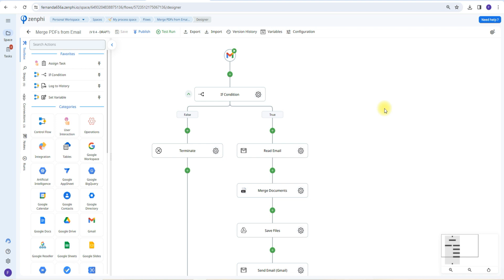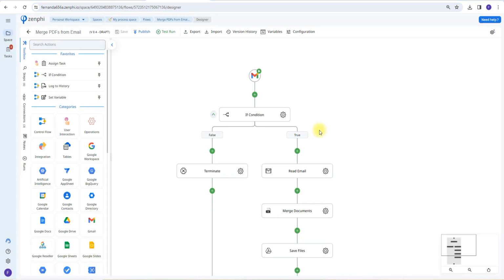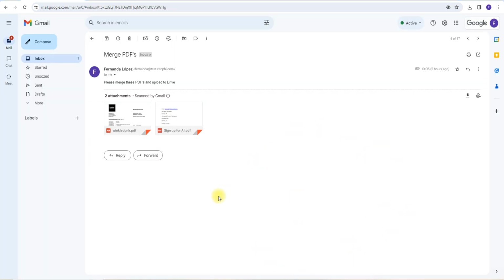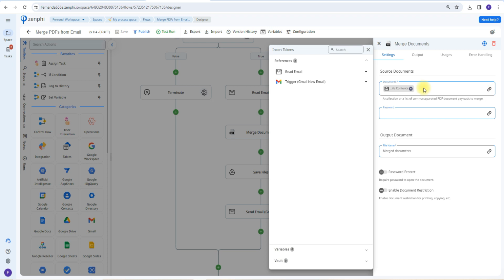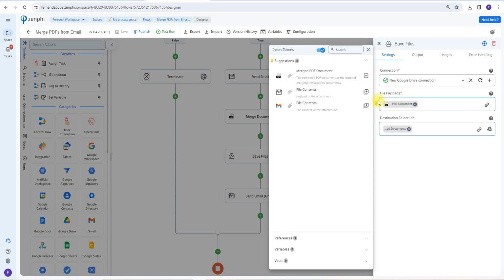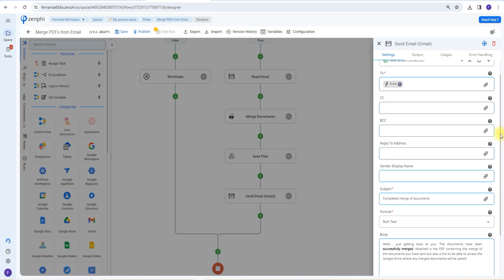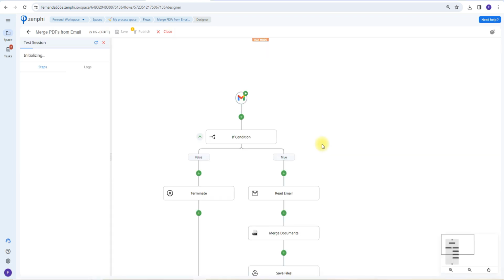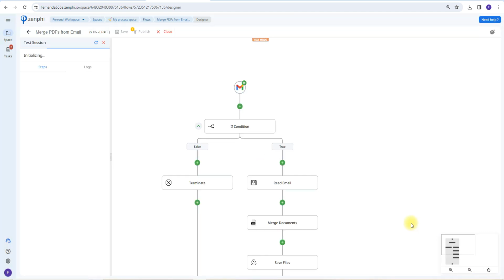Effortless Attachment Management: Automate Gmail Attachment Merging Tutorial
Discover the ultimate time-saving solution for Gmail attachment management in this comprehensive tutorial! Learn step-by-step how to effortlessly merge attachments directly from your Gmail inbox using the powerful automation techniques in Zenphi. Say goodbye to manual merging and hello to streamlined productivity with our easy-to-follow guide. Watch now and revolutionize your email workflow!